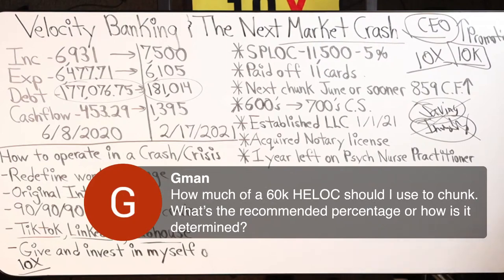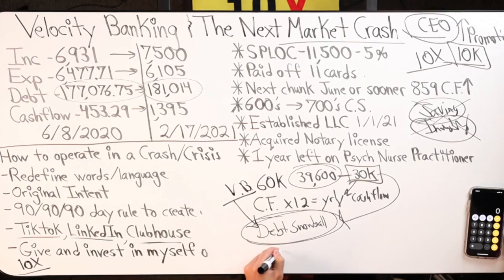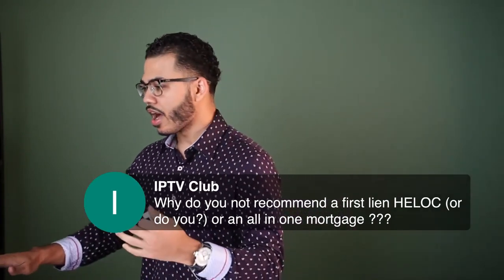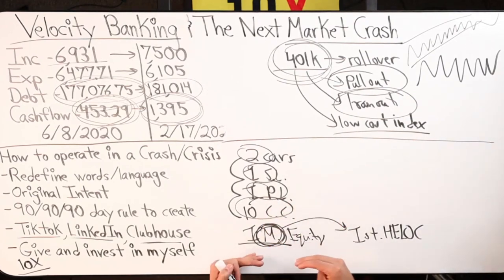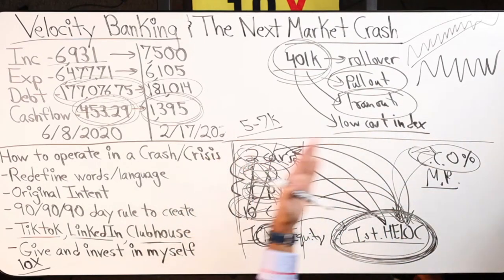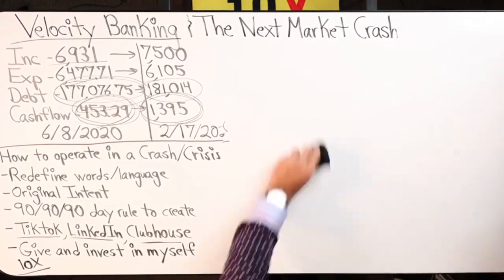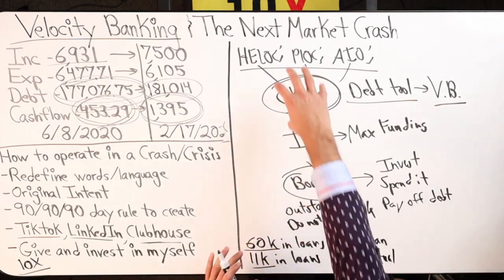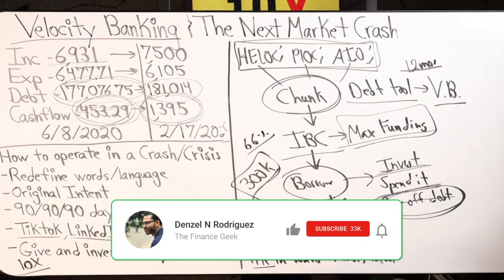What Debt Tools Can I Use For Velocity Banking